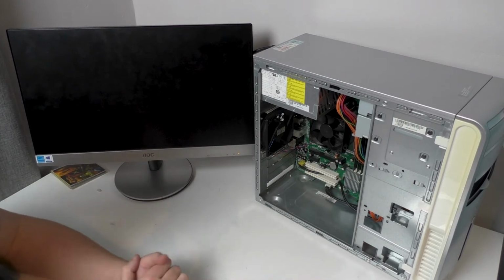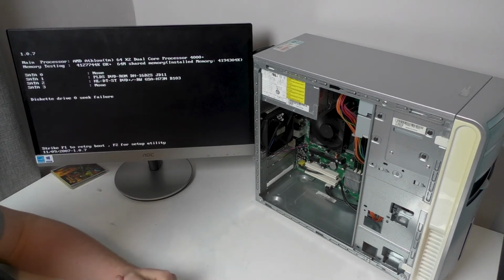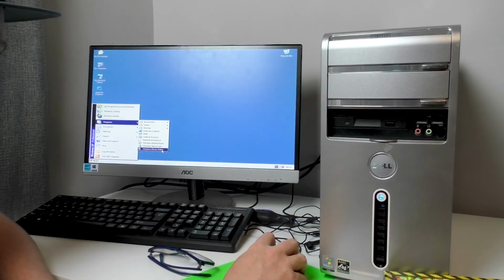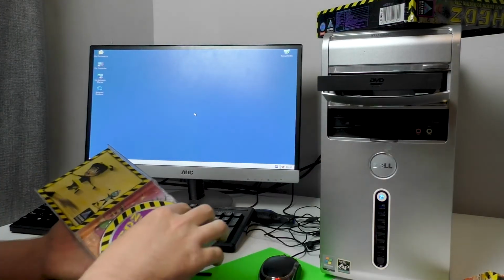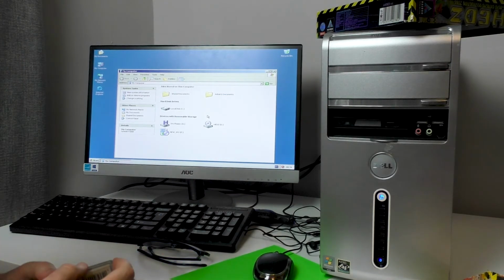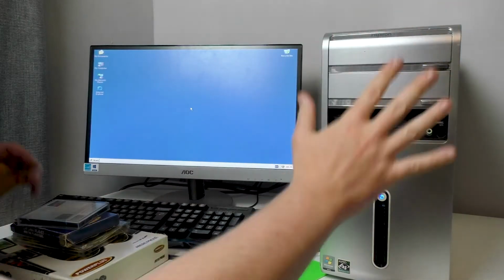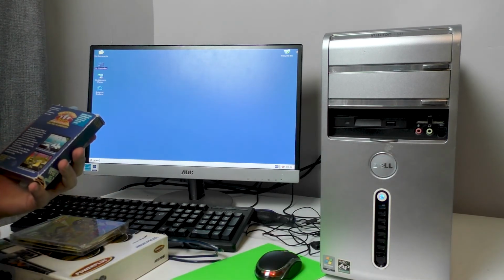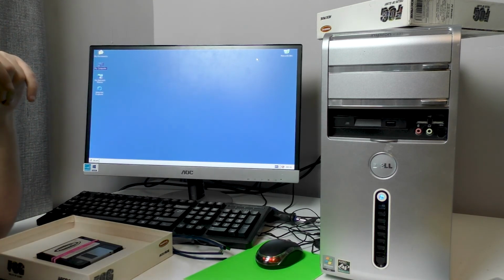Fixing a cheap (and dusty) Dell Inspiron 531 from 2007 - retro computer restoration | BestNerdLife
In this video I take apart, clean, re-assemble and upgrade this cheap and dusty old Dell Inspiron 531 that I bought second-hand from Ebay. Then I install a new operating system and some awesome games to play!

Chapters
0:00 Dell Inspiron 531 Intro
0:38 Inspecting the outside
2:34 Taking it apart
6:09 Does it turn back on?
6:58 New hardware and OS
9:13 Installing and testing games
14:02 Future plans for the 531